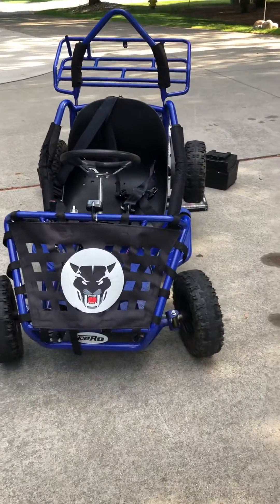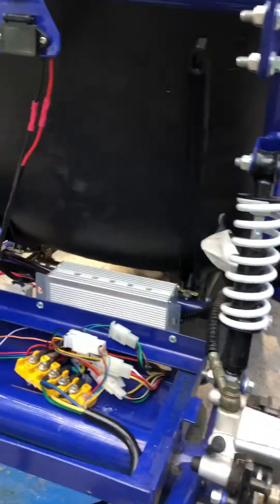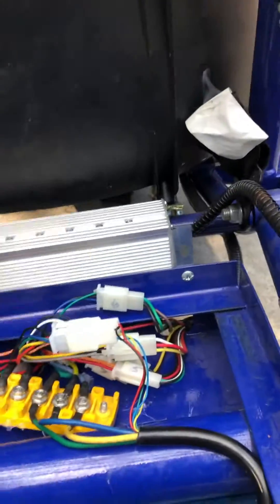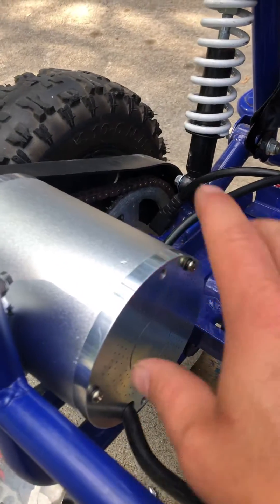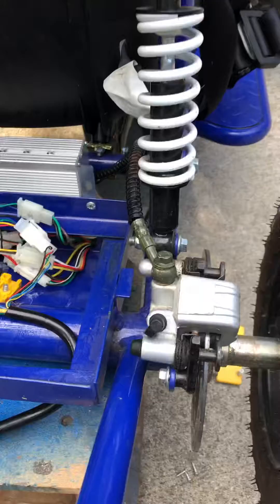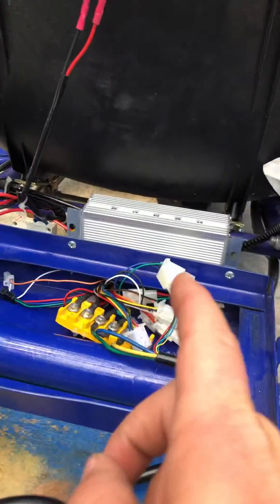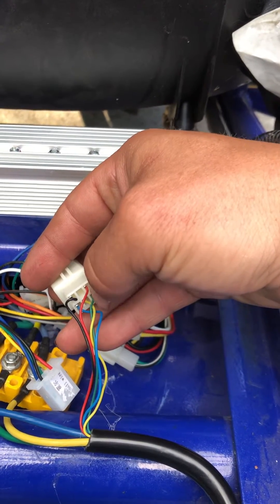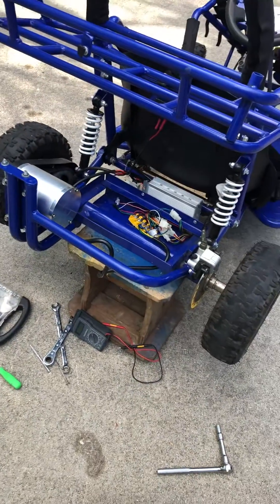Change / Reverse Polarity Of 48V Brushless 3-Phase Motor 5-Pin Electric Scooter Dirt Bikes Go Carts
If your brushless motor is going in the wrong direction or the wheels are fighting themselves and not going anywhere, this is the video for you. Make reverse, forward by swapping the correct wires.  Some esc controllers need this swap in order to work correctly. This video was shot on 6/28 on a 48v electric go cart. I just fixed a 2000w brushless scooter the same way today. The scooter had no low end torque until I made this adjustment. It has a 60v controller and over volted to 82v with a 3000w motor. Now, it about pulls wheelies